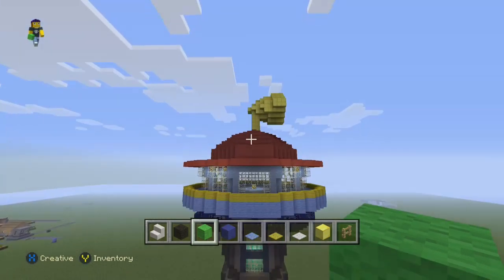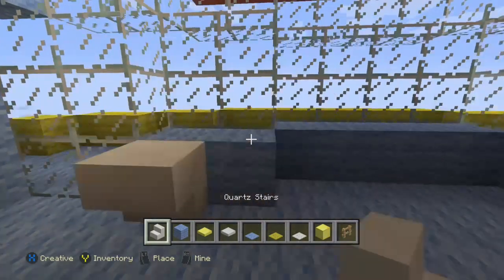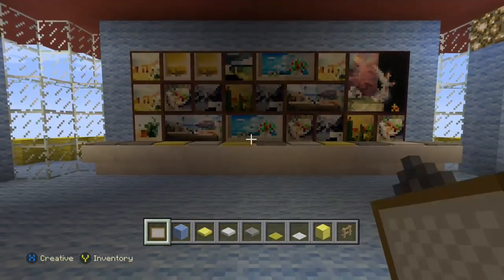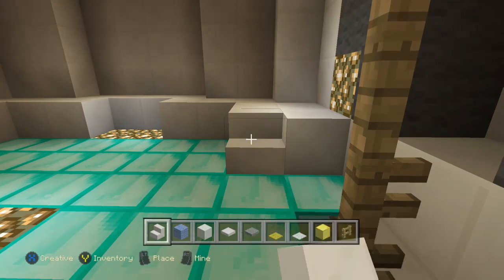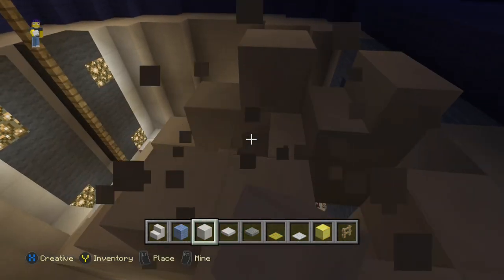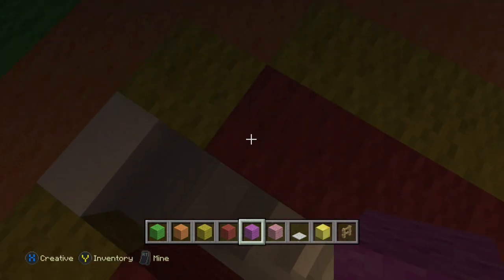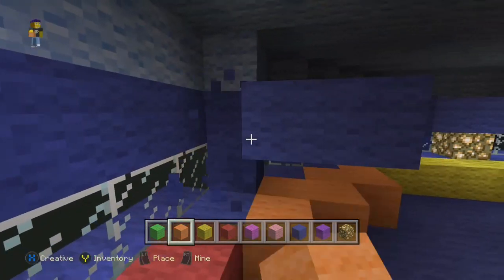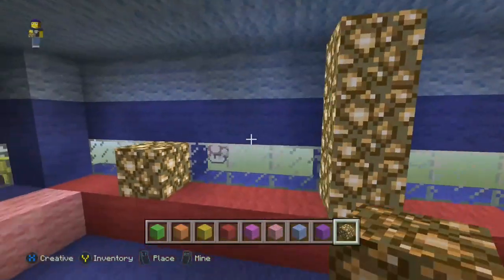Minecraft - How To Build Paw Patrol HQ Lookout - Part 7 Lookout Room Interior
This is a working progress but I will endevour to get it as accurate as possible. Any ideas on how to make the build

better or on how to go on please chuck it at me. I appreciate the input. I hope to make the build as useable as possible

without damaging the overall accuracy of the build.
Part 8 coming shortly